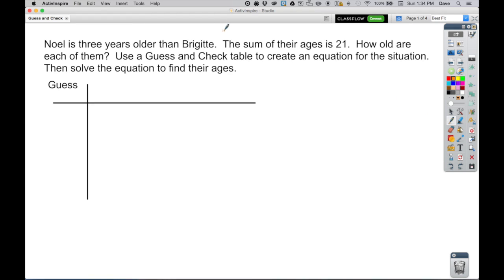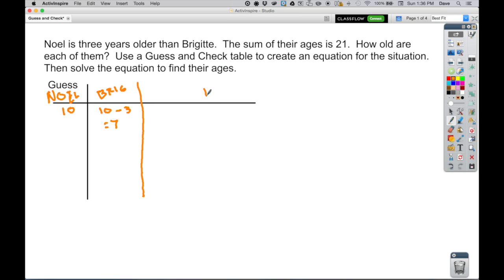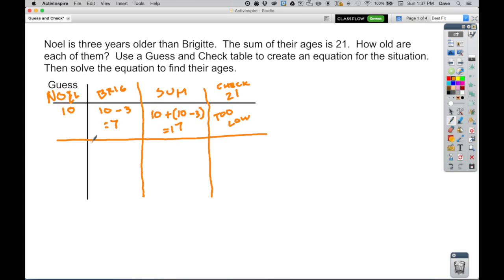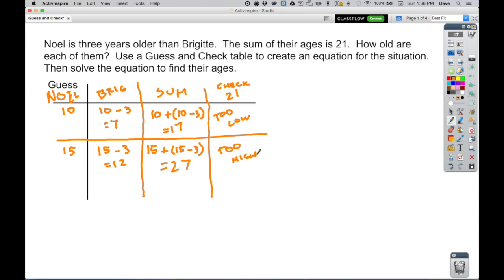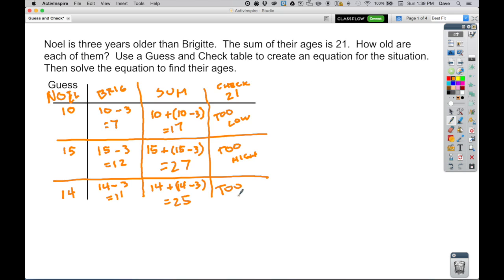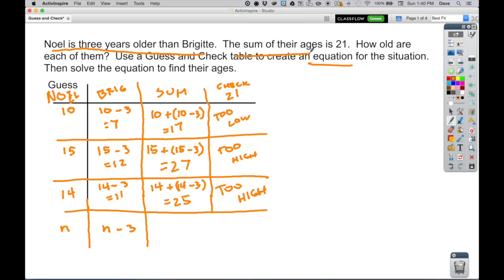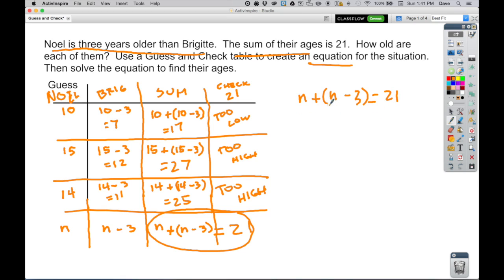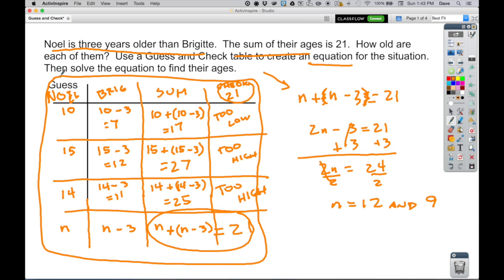1.5.1 - Using Guess and Check to Build Equations